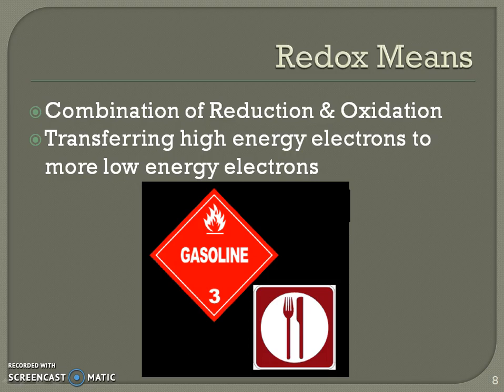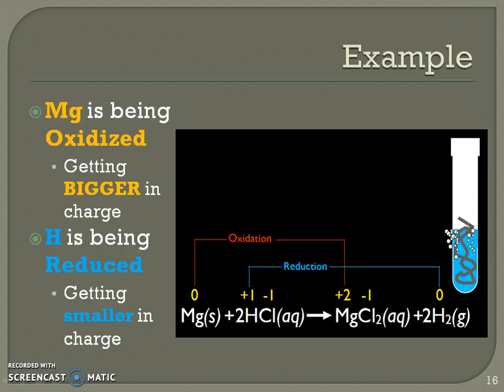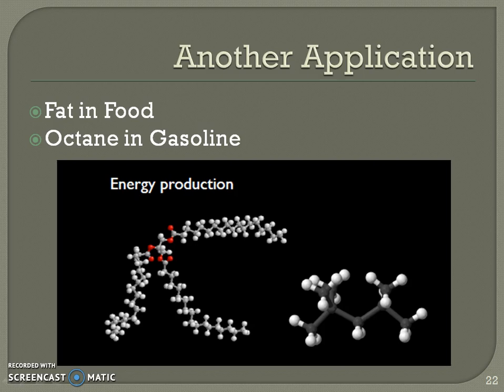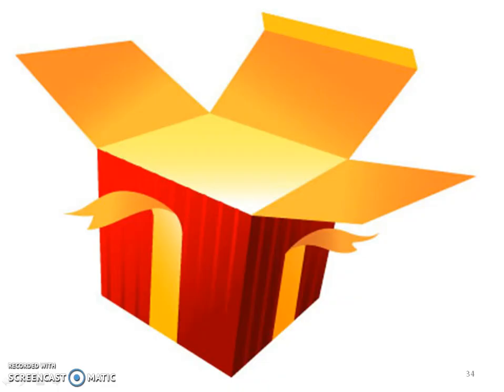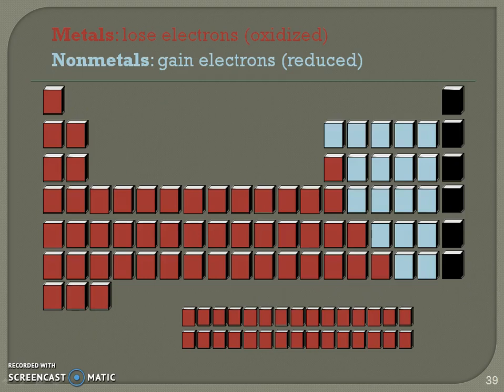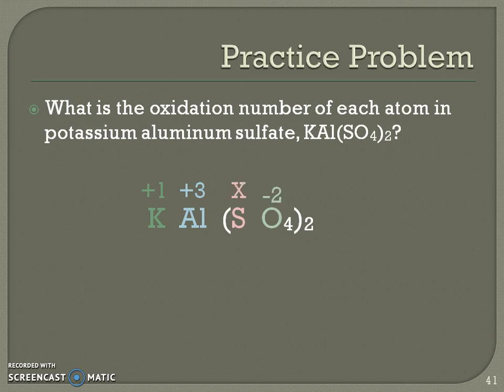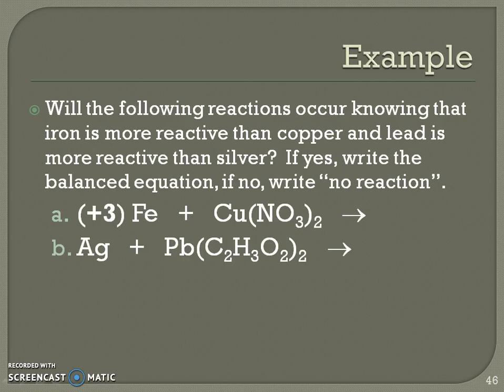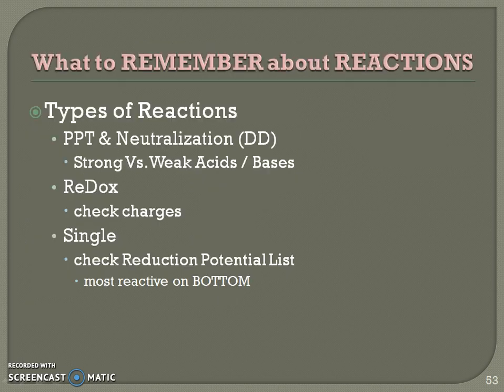Oxidation-Reduction Reactions (AP Chemistry Section 4.4)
This video goes over oxidation, reduction, oxidation numbers, oxidation-reduction (or Redox) reaction, activity series, and example problems.